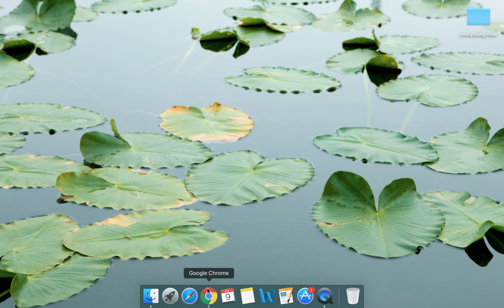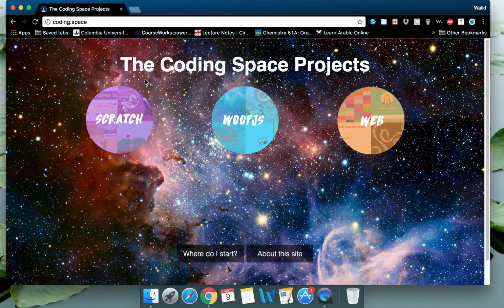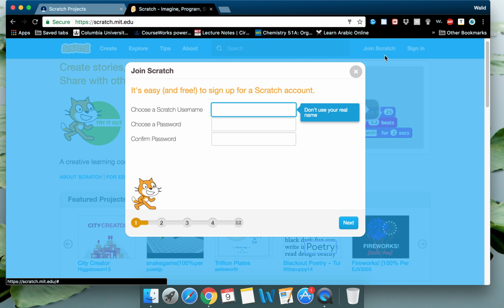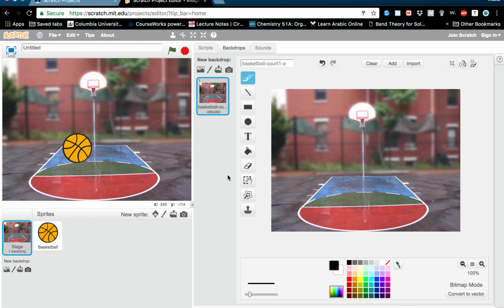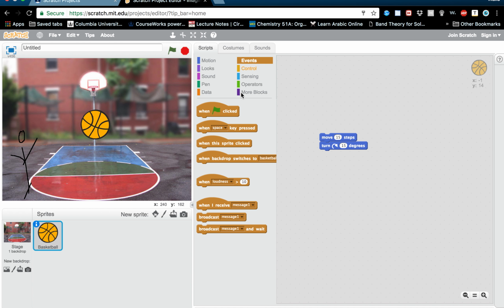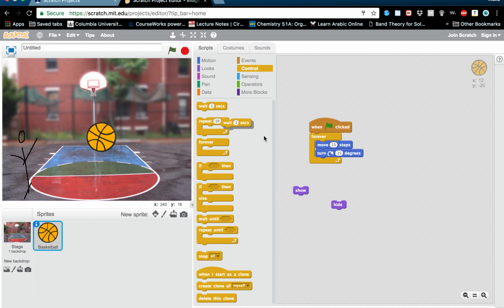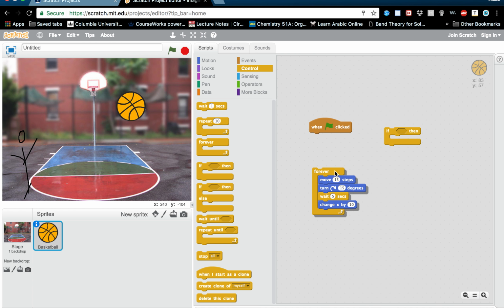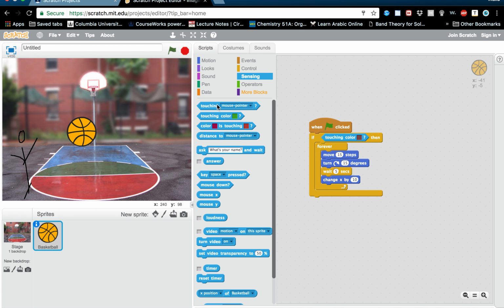Getting Started with Scratch Lesson 1